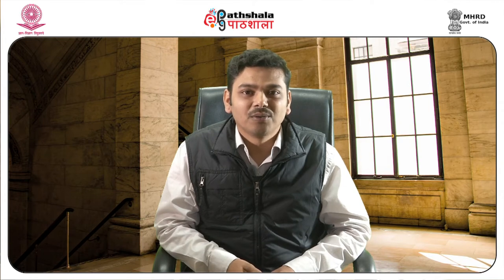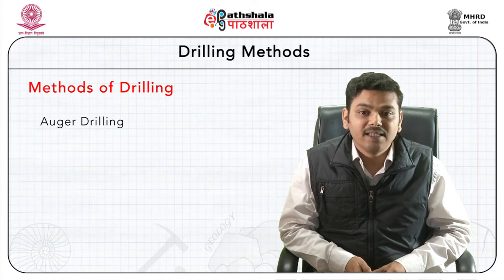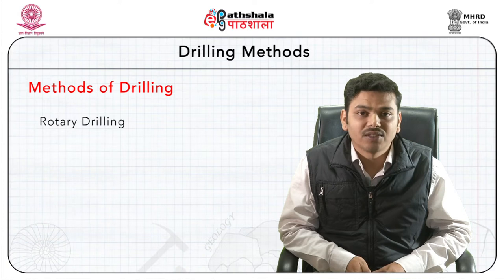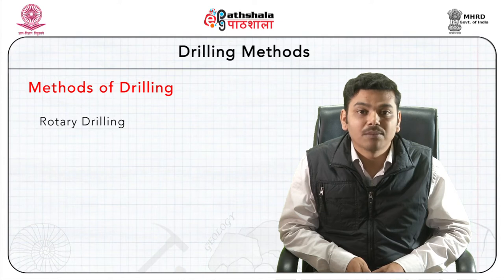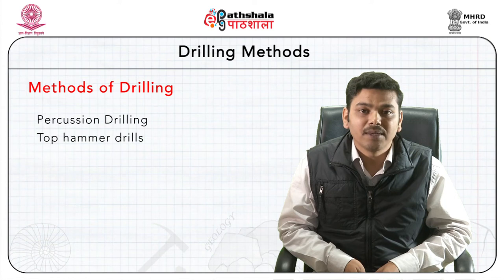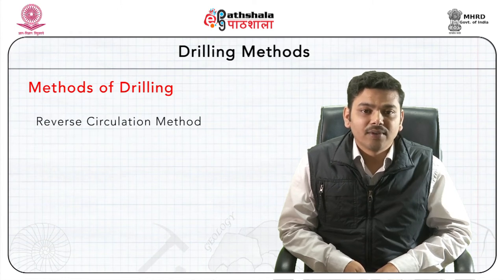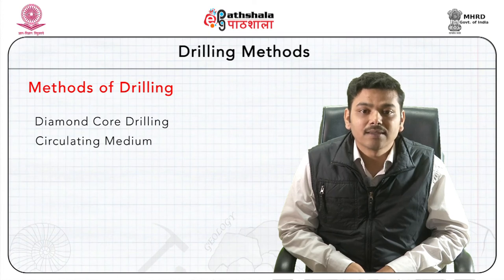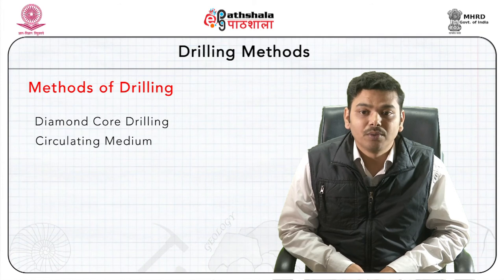Geology: Drilling Methods